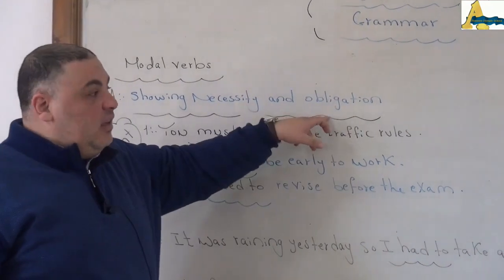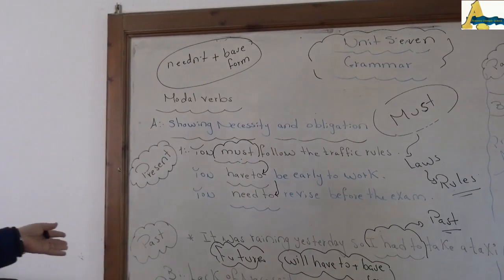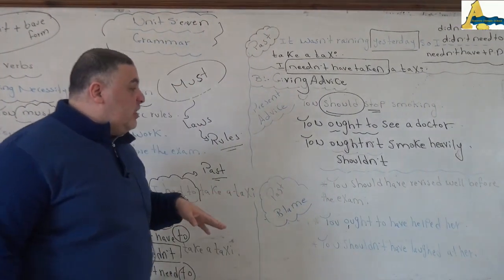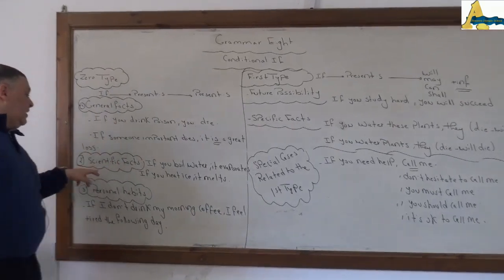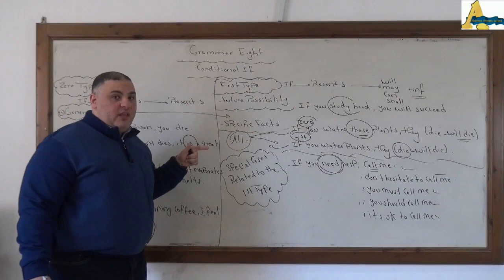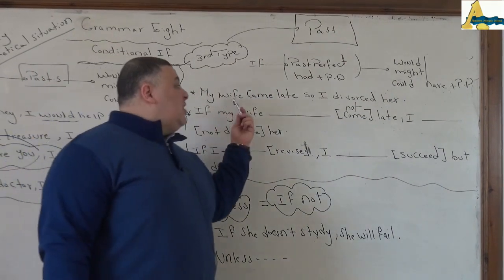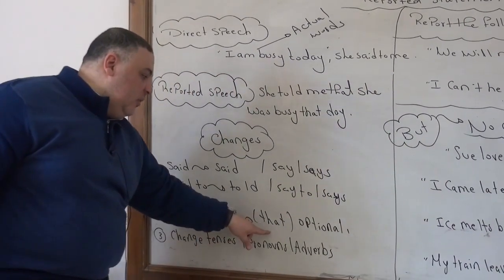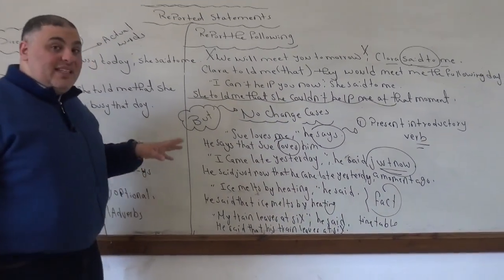Senior 1 English Second Term Grammar Review